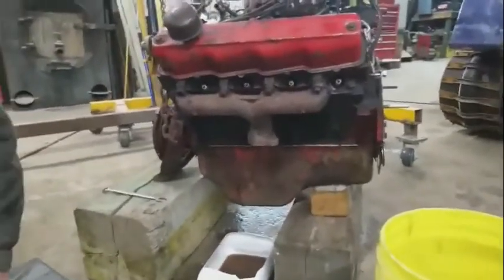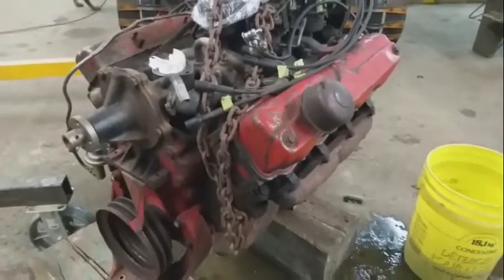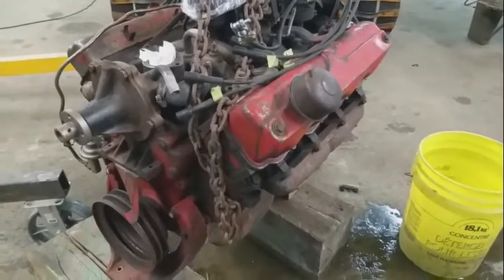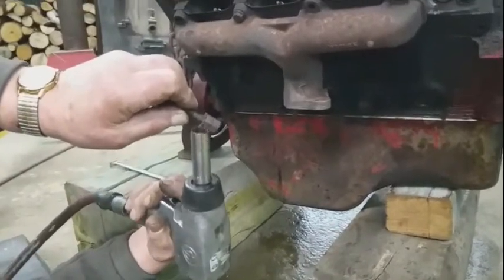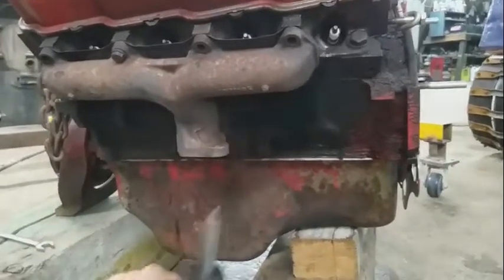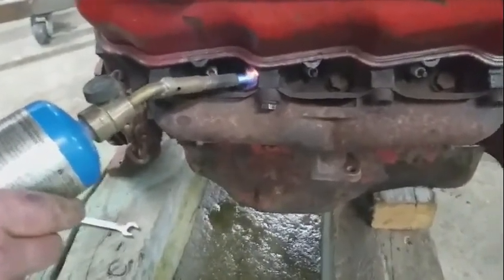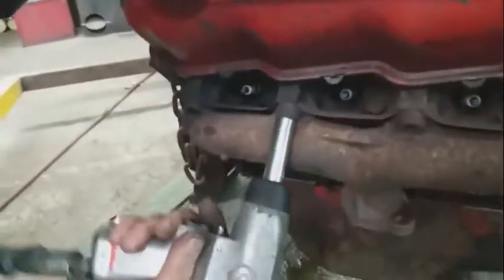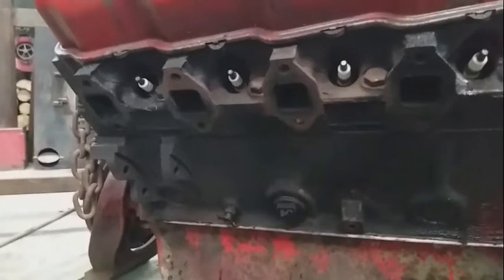REMOVE MANIFOLD BOLTS on BOMBARDIER ENGINE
Today dad removes the manifold bolts from the engine block and it was a struggle since it appears they were all original. This is obviously was an issue that existed long before the current owner purchased and brought to the shop for repair.

Bombardier owners are split into two categories, those who love to own a piece of history and appreciate the recreational value of them and those who depend on them to make their living. Commercial ice fishermen teams depend on having Bombardier equipment that is ready to go early...every morning.

This is tough work for a tough breed of Manitoban and they don't like to fool around with broken down equipment out on the ice when they should be catching fish. This is why they come to us, and dad is happy tp help them. Knowing full well what broken down equipment can be like after 50+ years of building winter roads in Northern Manitoba.